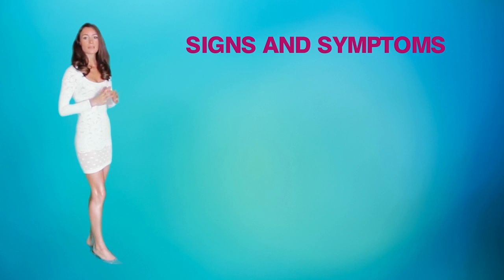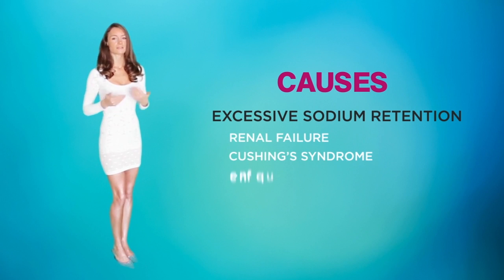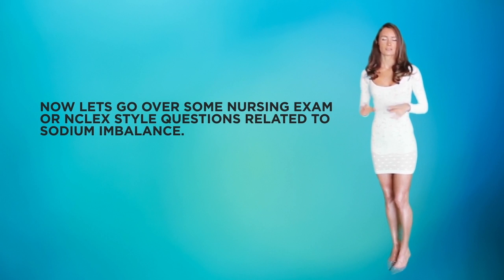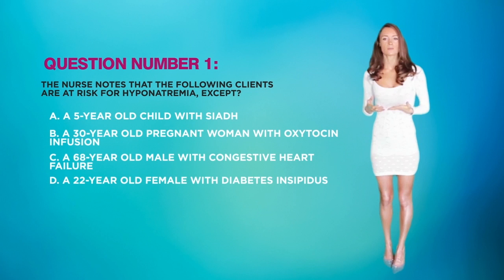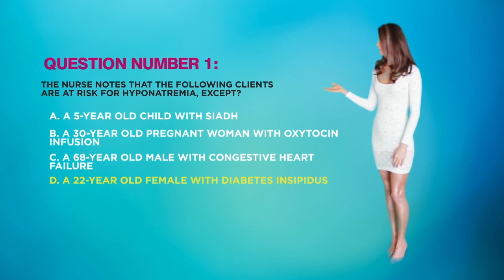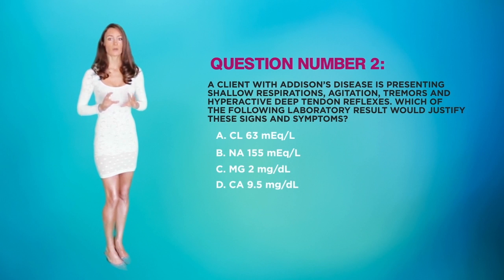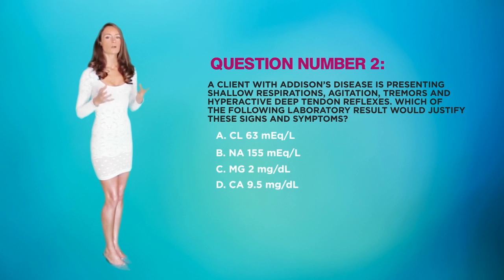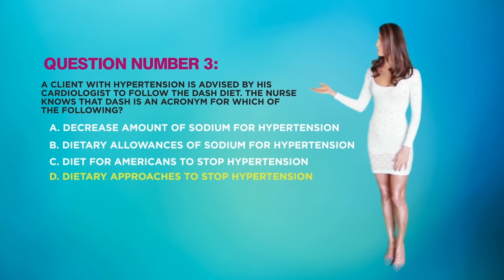Fluid and Electrolytes: Sodium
EmpoweRN.com
Nursing exam/NCLEX Style questions!
4. The nurse notes that the following clients are at risk for hyponatremia, except?
A. A 5-year old child with SIADH
B. A 30-year old pregnant woman with oxytocin infusion
C. A 68-year old male with Congestive Heart Failure
D. A 22-year old female with Diabetes Insipidus
Ans.: D. The client with diabetes insipidus is more prone to sodium excess (hypernatremia) rather than hyponatremia. All other clients are prone to hyponatremia due to loss of sodium with either use of diuretics, medication that causes water retention, and adrenal insufficiency.

6. A client with Addison’s disease is presenting shallow respirations, agitation, tremors and hyperactive deep tendon reflexes. Which of the following laboratory result would justify these signs and symptoms?
A. Cl 63 mEq/L
B. Na 155 mEq/L
C. Mg 2 mg/dL
D. Ca 9.5 mg/dL
Ans.: A. Hypochloremia in Addison’s disease together with a decrease in sodium, increase in pH, increase in serum bicarbonate and increase in total carbon dioxide content would justify the symptoms presented by this client.

14. A client with hypertension is advised by his cardiologist to follow the DASH diet. The nurse knows that DASH is an acronym for which of the following?
A. Dietary Approaches to Stop Hypertension
B. Decrease Amount of Sodium for Hypertension
C. Dietary Allowances of Sodium for Hypertension
D. Diet for Americans to Stop Hypertension
Ans.: A. The DASH diet or the Dietary Approaches to Stop Hypertension was implemented to better manage hypertension. It is originally a multicenter randomized control-feeding trial that evaluated managing hypertension through dietary means.